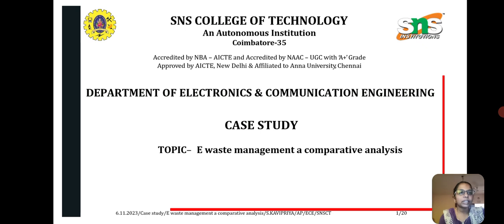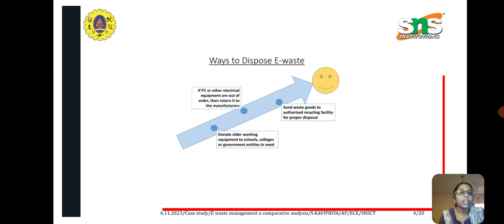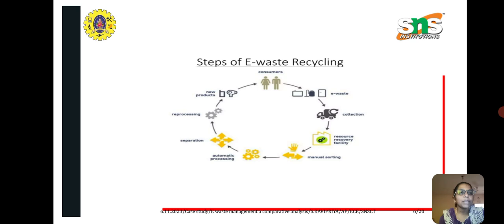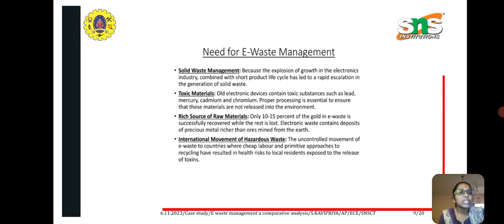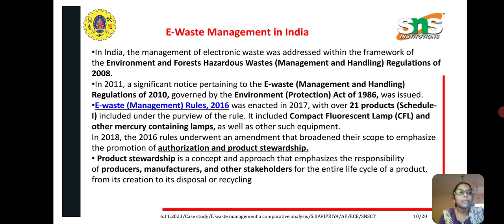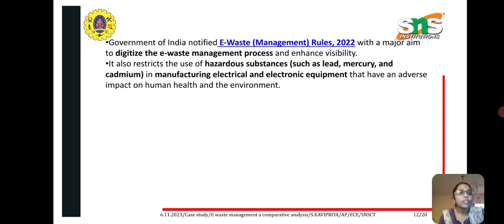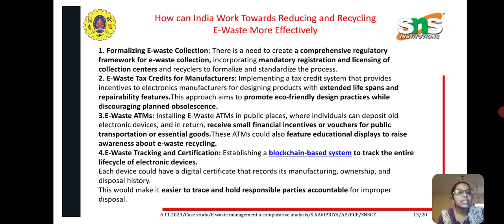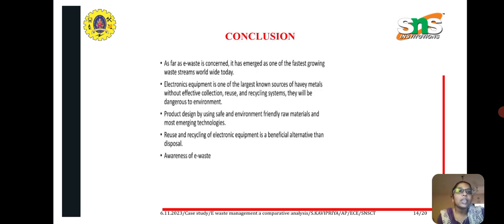E waste management a comparative analysis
E waste management is a process to collect e waste,recover and recycle material by safe methods and disposal of e waste by suitable techniques to reduce its adverse impacts on environment which is quite challenging one...this video covers analysis of e waste management in India...